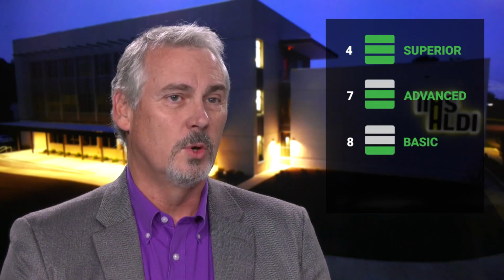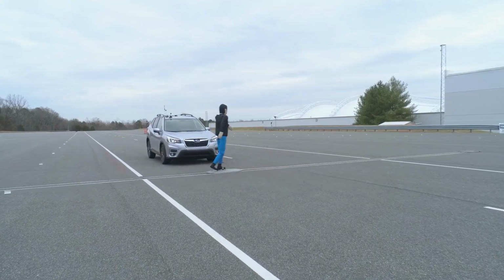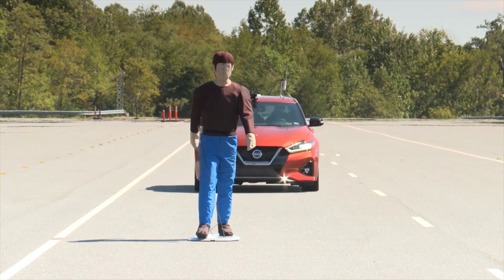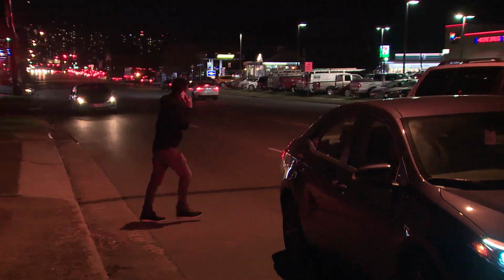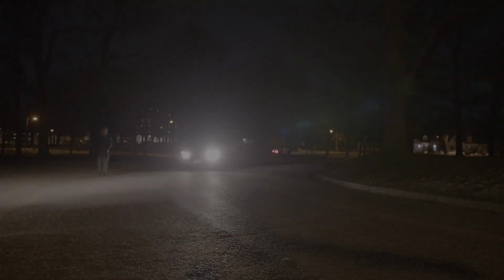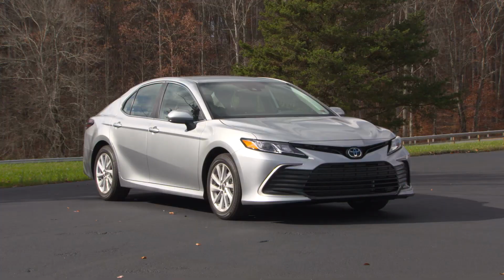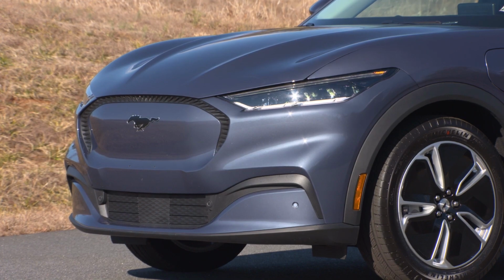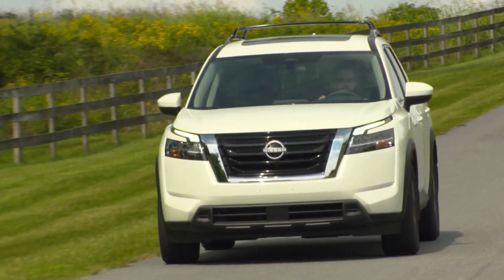Autobrake performance slips after sundown IIHS News